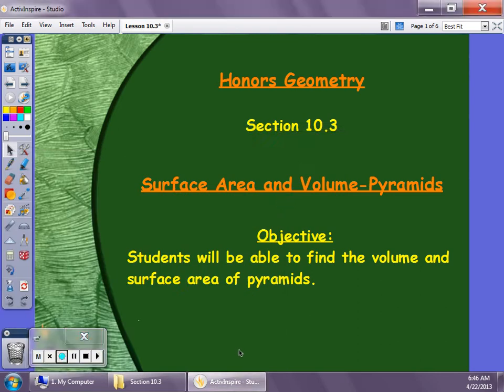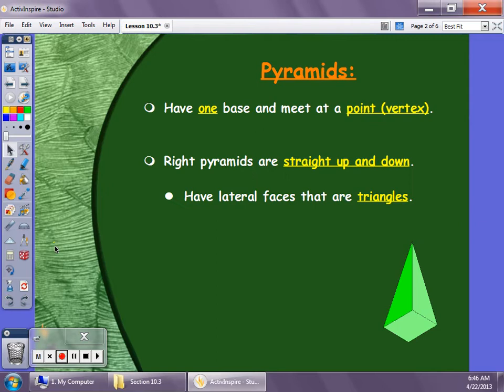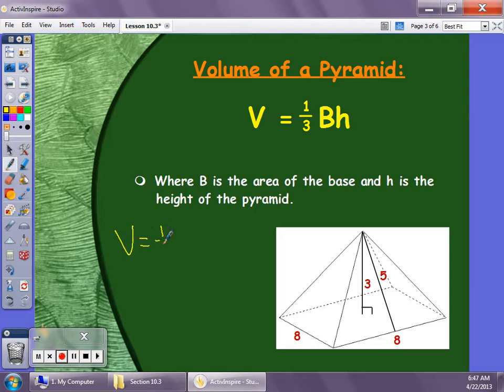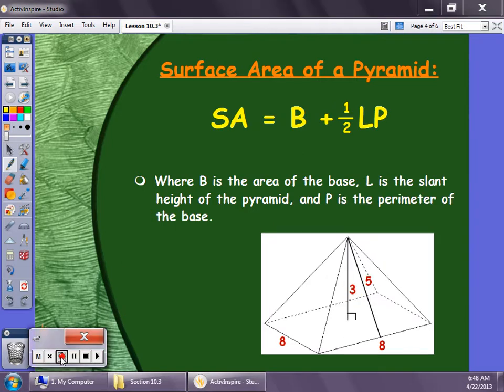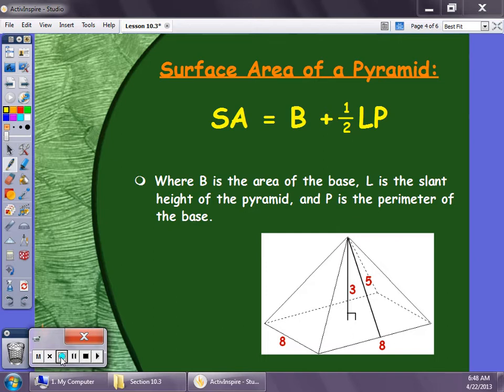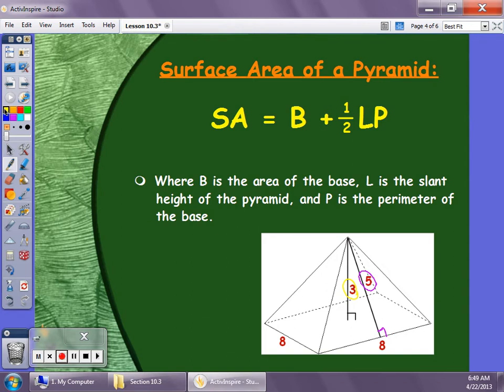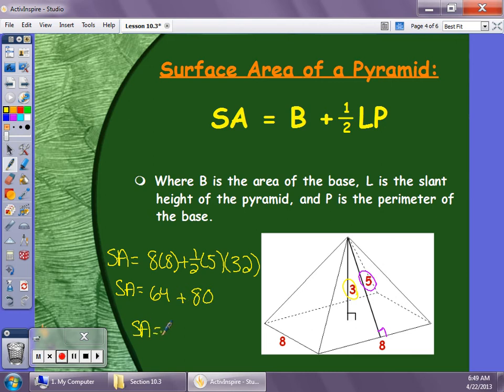10.3 Video Lesson